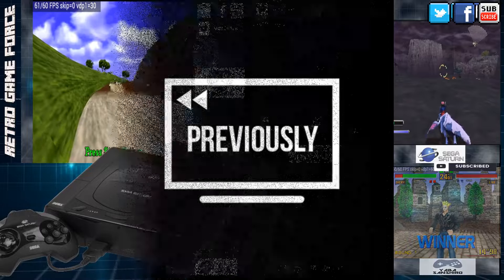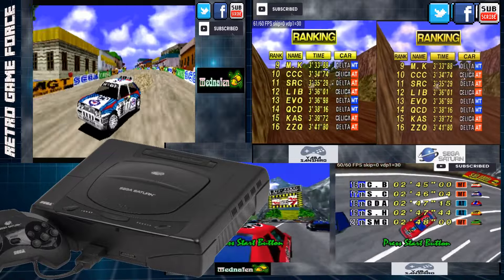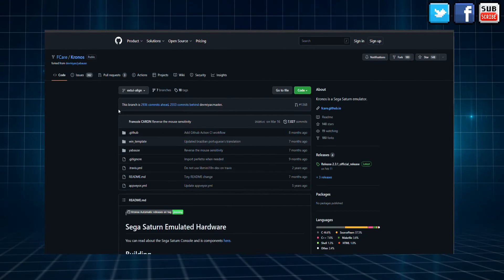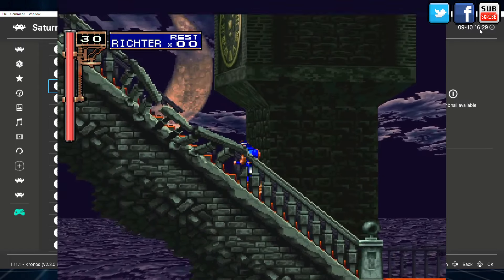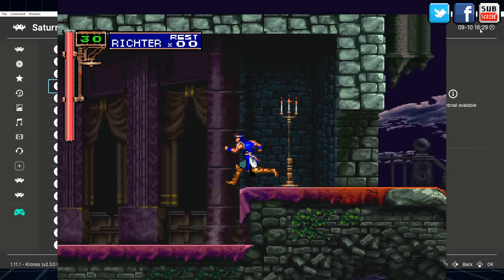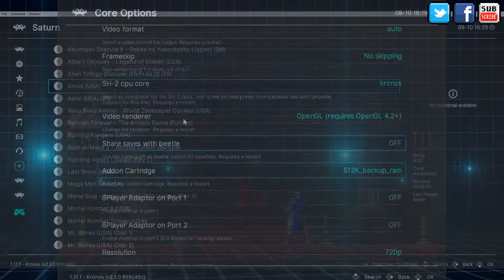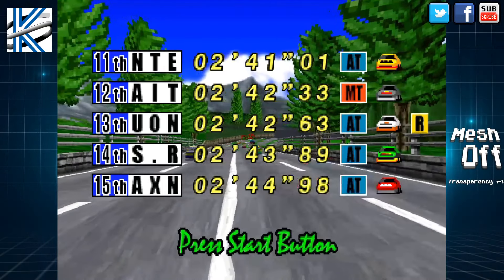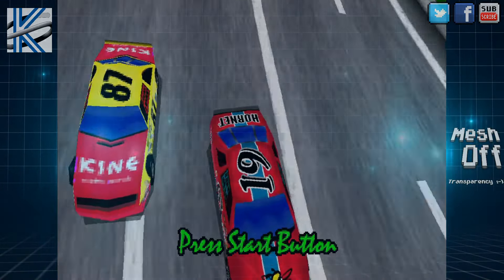Kronos Sega Saturn Emulator (bye bye mesh transparencies)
Today i am testing Kronos emulator for the Sega Saturn, with highlight being the improvement on transparencies.

Chapters:
intro: 00:00
What is Kronos emulator: 01:08
Mesh improvements on and off: 02:59